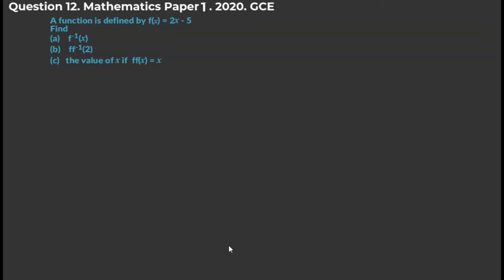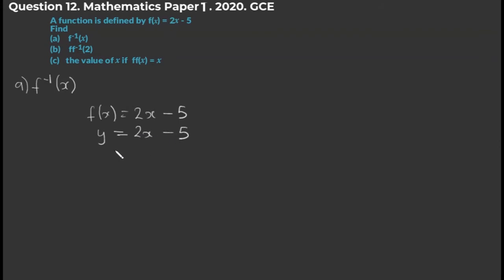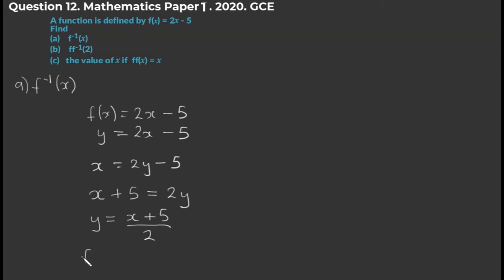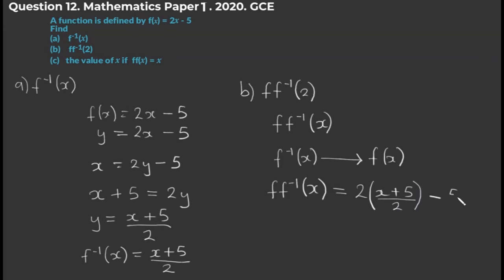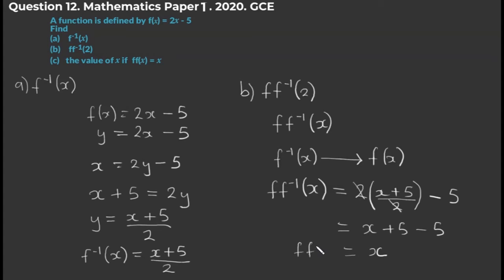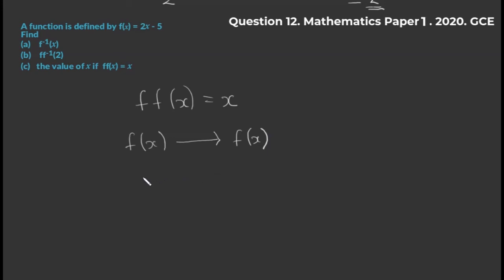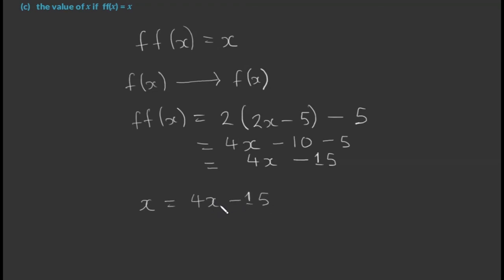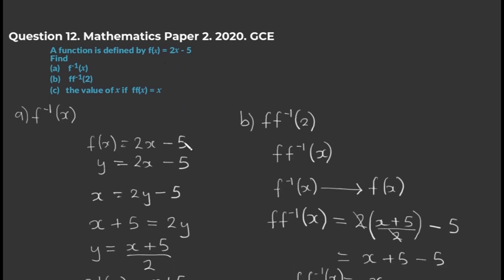ECZ Questions on Functions | Question 12 Mathematics Paper 1 2020 GCE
This video explains how to answer an exam question about Functions in Mathematics Paper 1.